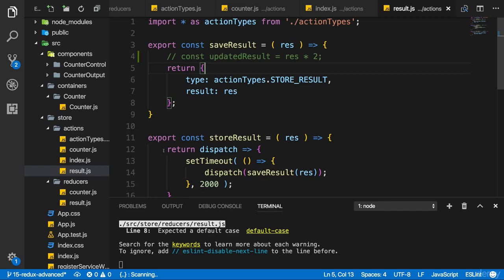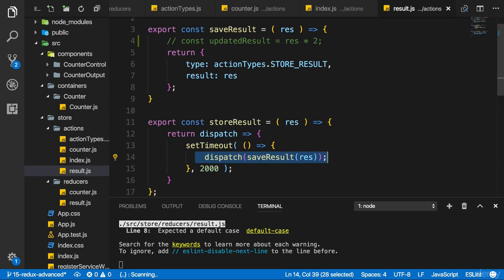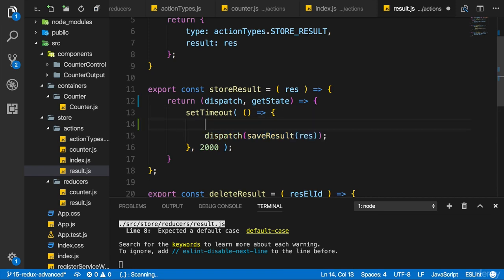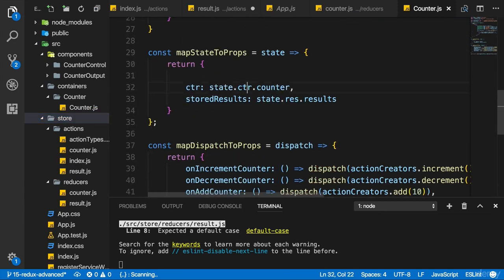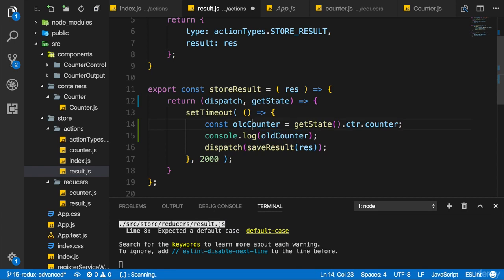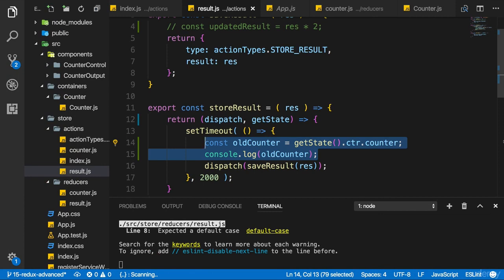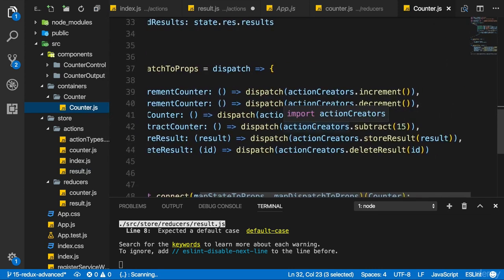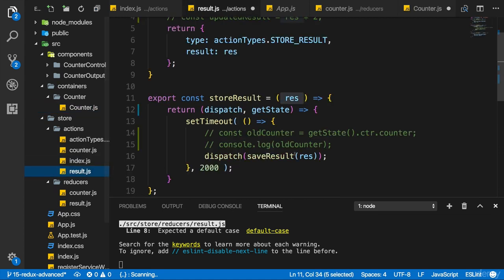272 Using Action Creators and Get State